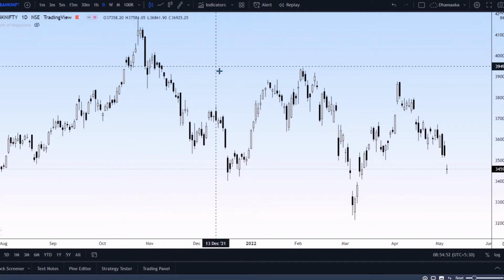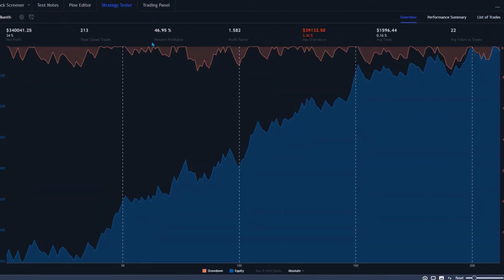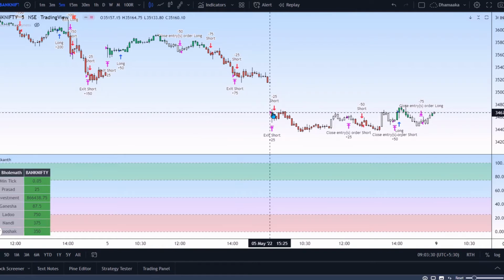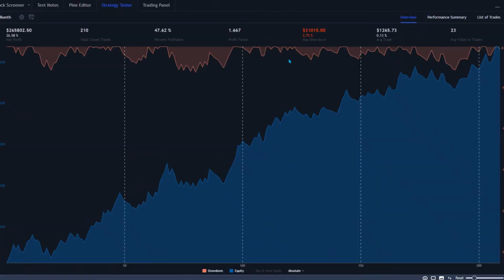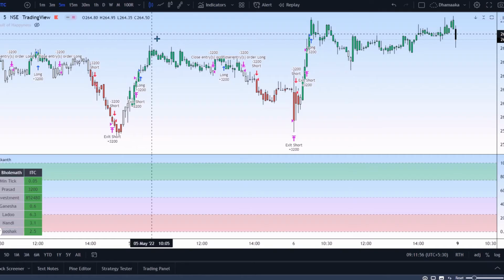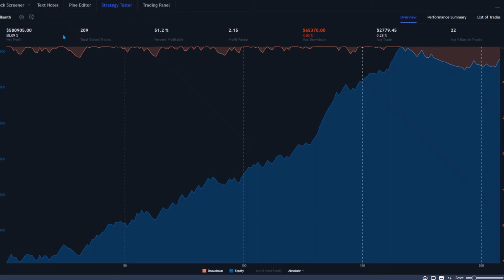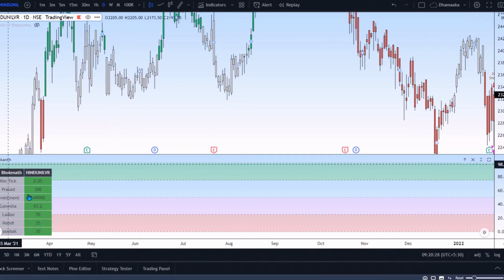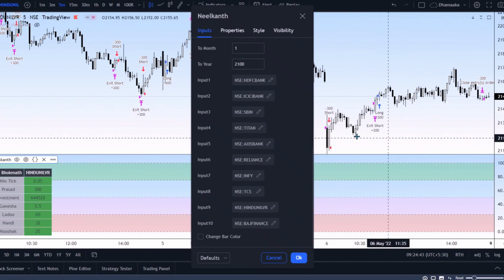Neelkanth - Intraday Trading Strategy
In this video Mohit will explain about a Momentum and Trend following based Intraday Trading Strategy which can be used in Stocks, Index, Commodities etc. with proper Risk Management practices in built in the strategy and will show various random backtest reports.